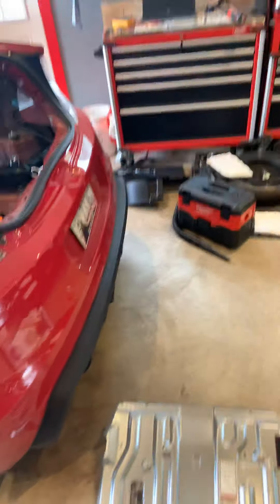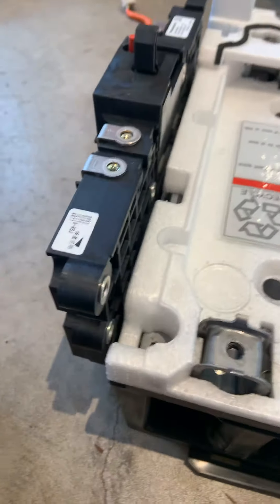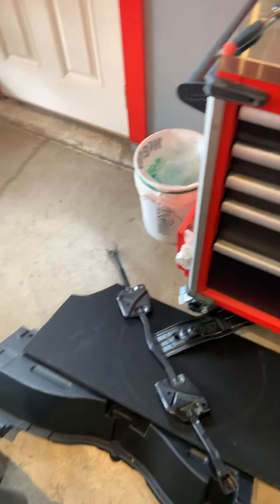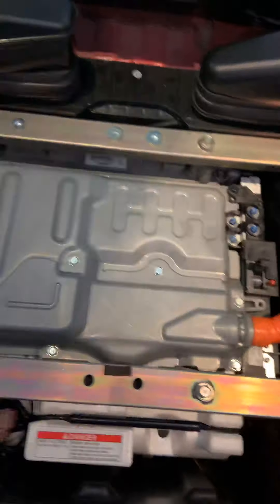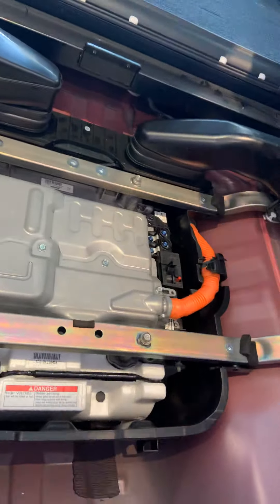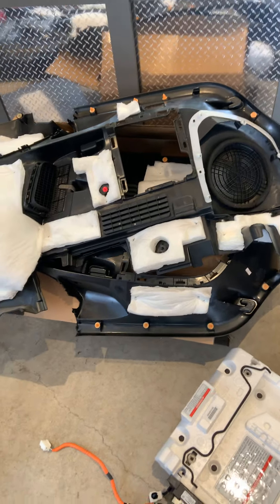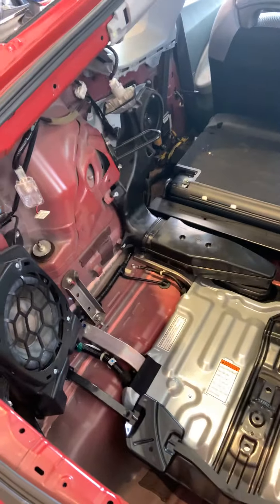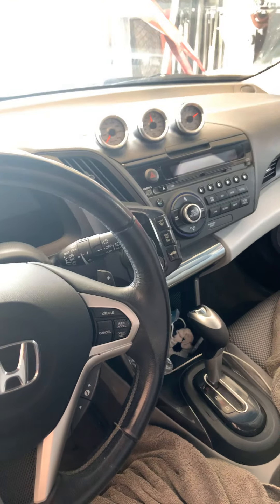2011 Honda CRZ hybrid battery replacement part 2